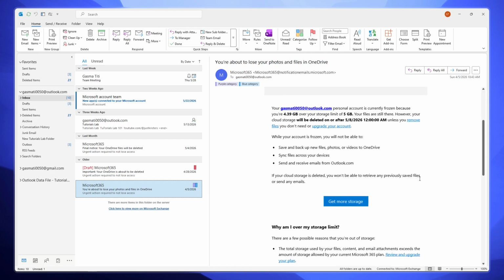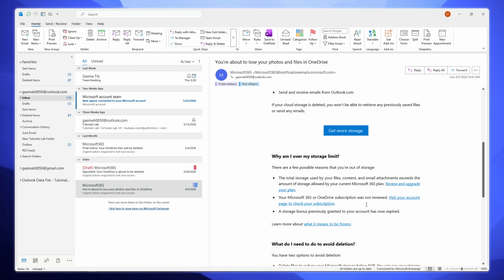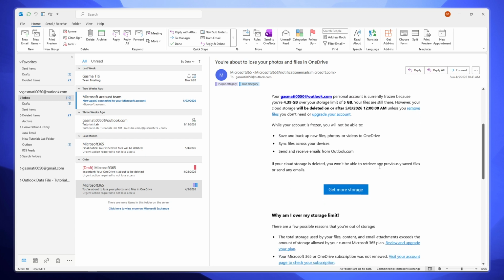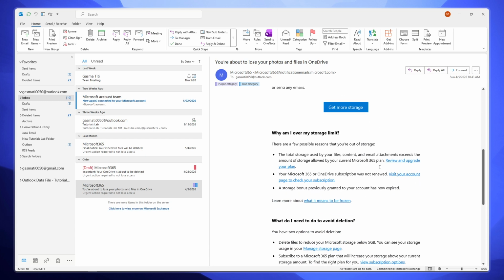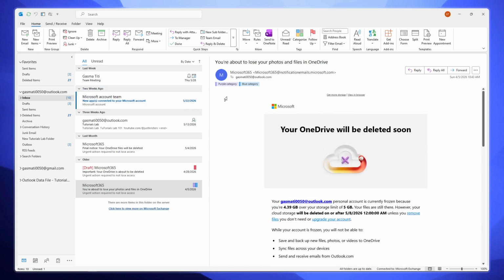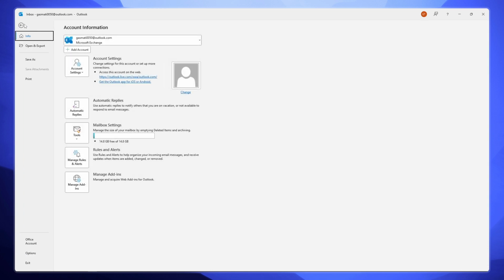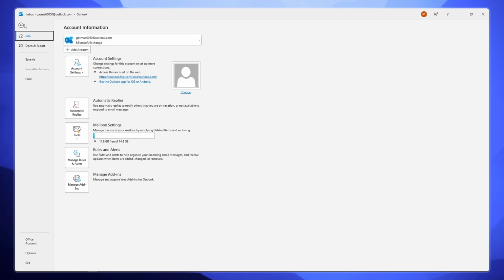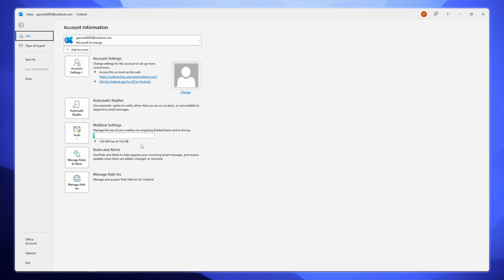How To Check Storage Space On Outlook 2026 | Step By Step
By the end of this video, you’ll know how to check Outlook storage space, find Outlook mailbox size step by step, monitor Outlook email storage usage, determine Outlook account storage capacity, view Outlook storage space tutorial, Outlook client storage check guide, how to manage Outlook mailbox space, find Outlook inbox storage limits, detailed guide checking Outlook storage, step by step Outlook storage report, check Outlook storage usage explained, how to see Outlook storage on Outlook